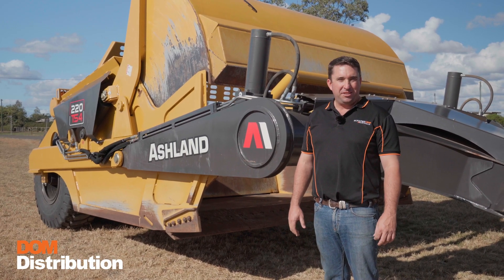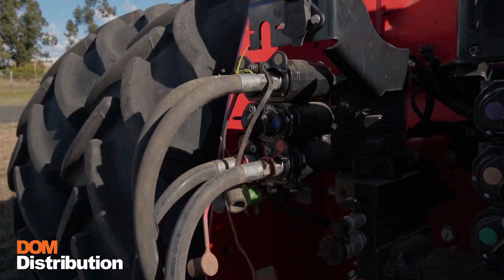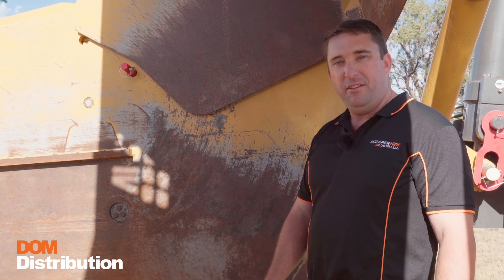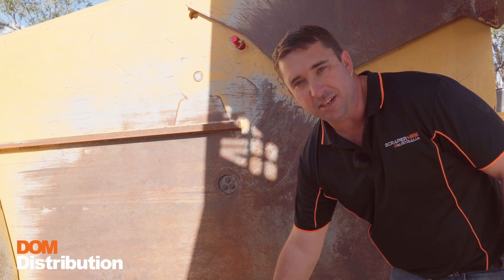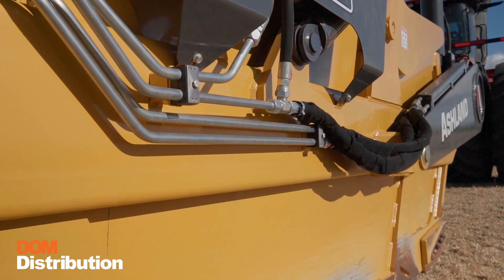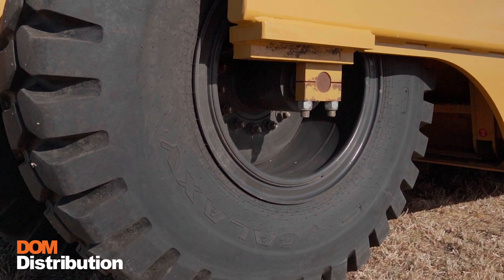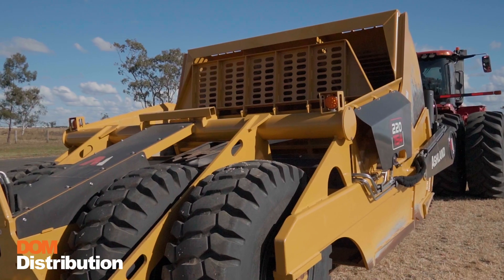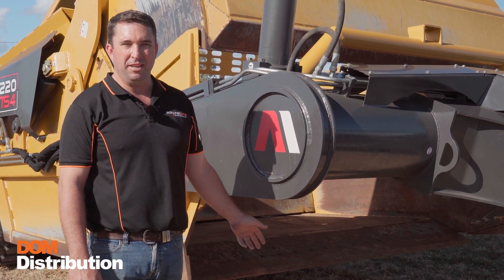Ashland 220 TS4 Direct Mount Maintenance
Join Ash as he walks you through the maintenance checks required for the Ashland 220 TS4 Direct Mount Scraper. If you find you need any parts for your Ashland during your pre-start checks call DOM Distribution today as we stock a wide range of parts to get your machine back to work again in no time!

DOM Distribution is the exclusive distributor of Ashland Earthmovers and components in Australia. or phone the DOM machinery sales and hire team on 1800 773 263.